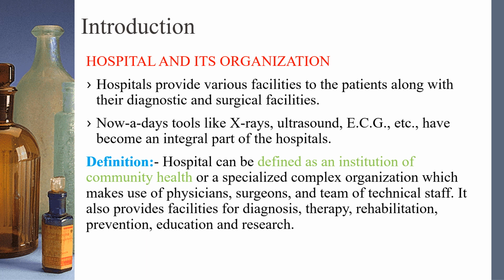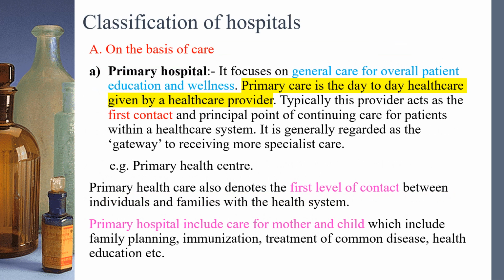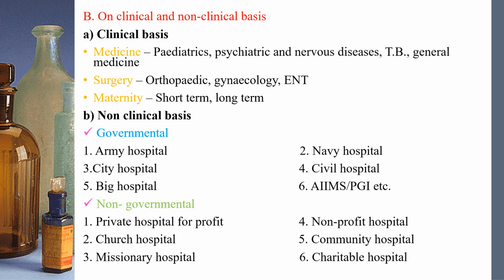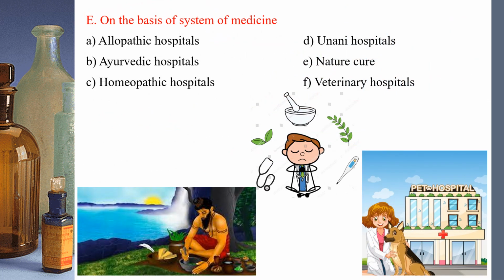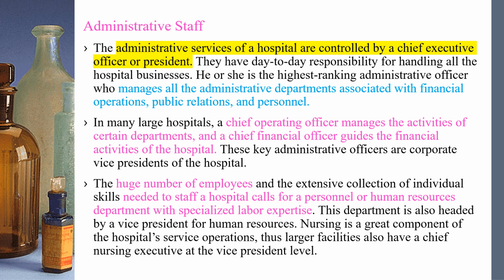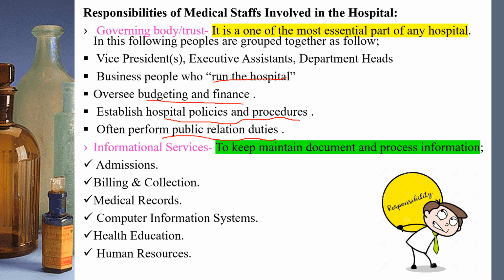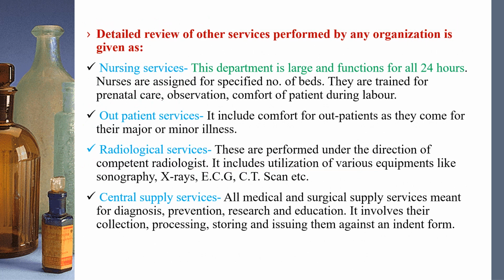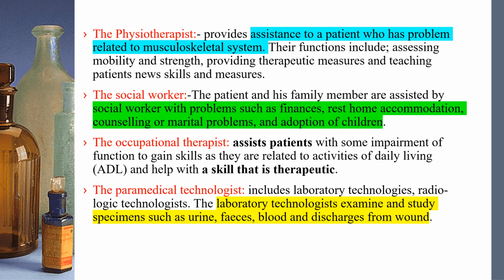HOSPITAL & IT'S ORGANIZATION| L-2 Unit-1 | Pharmacy Practice | B Pharm 7th sem (BP703T)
hospital and its organisation pharmacy practice,
pharmacy practice 7th semester